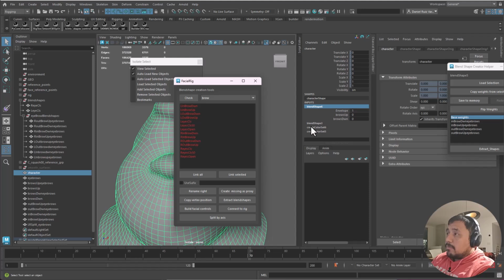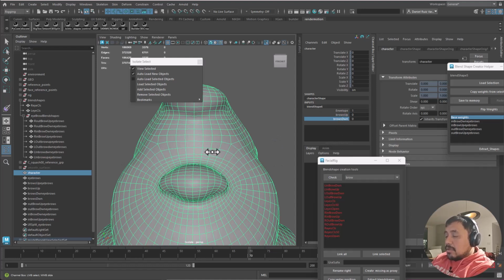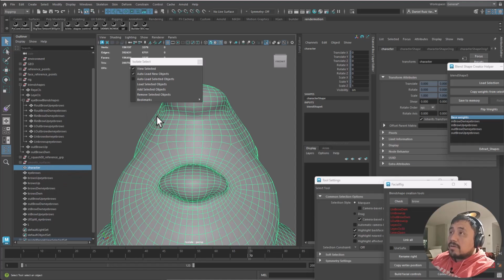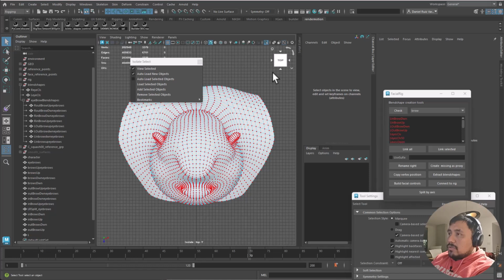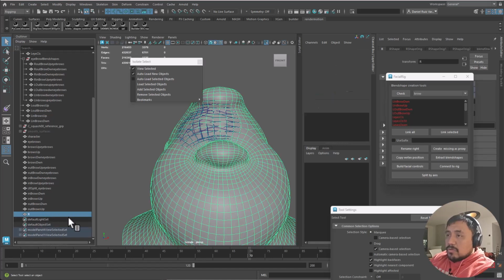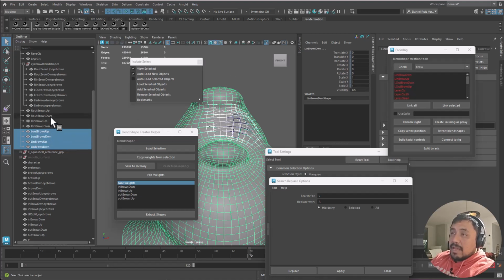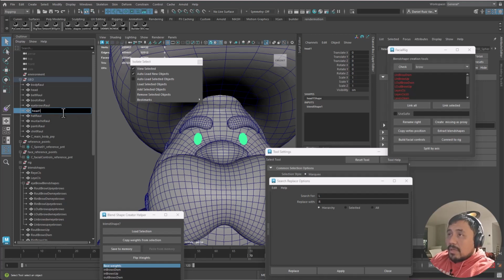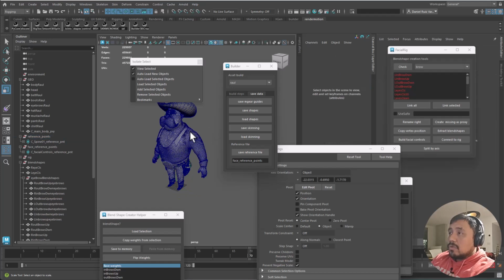Rig raul 08 Splitting the blendshapes character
Splitting the blendshapes of the head.